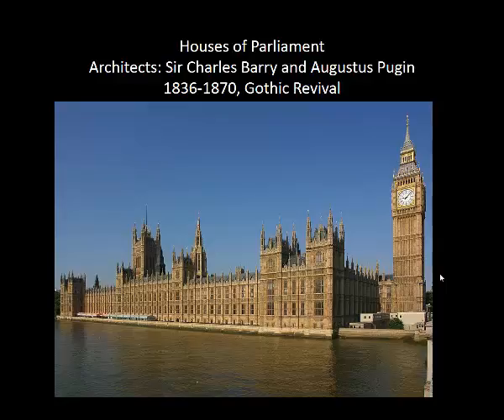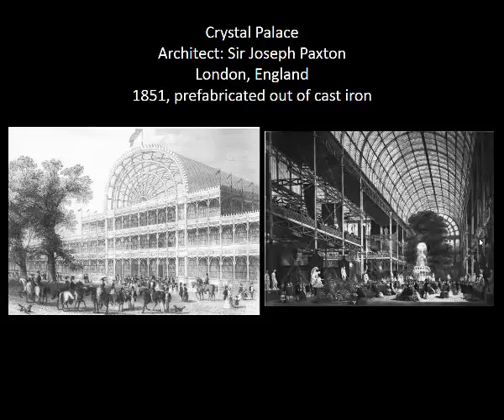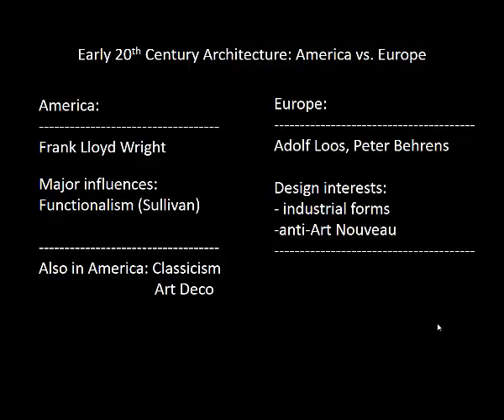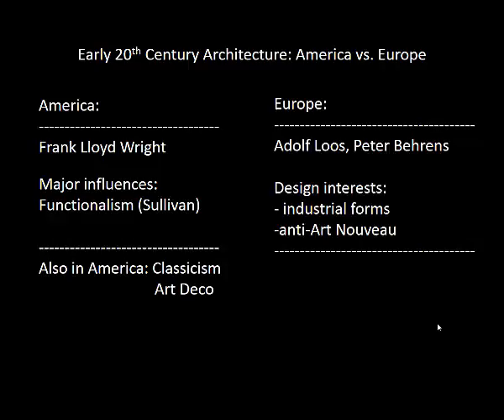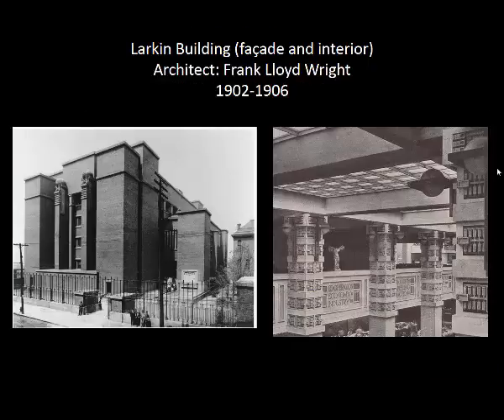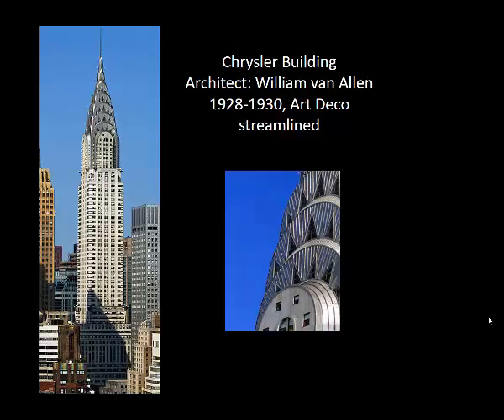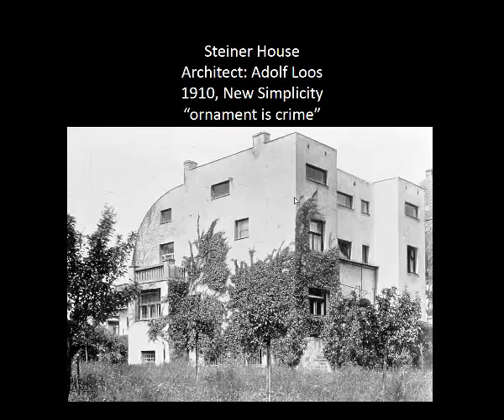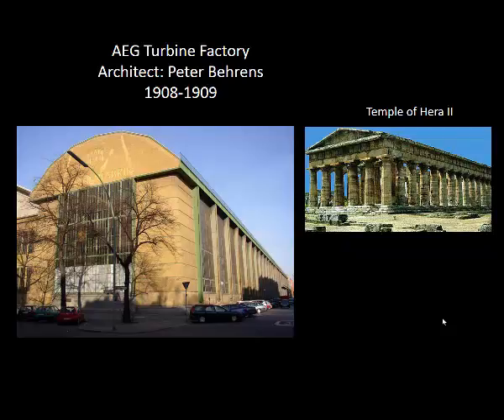Art 201/202: Early Modern Architecture 19th and early 20th Centuries